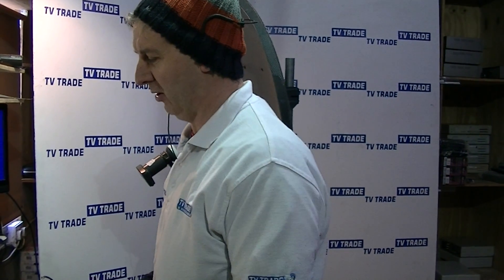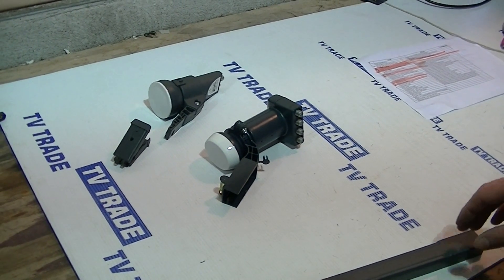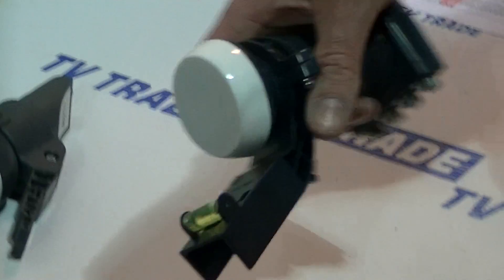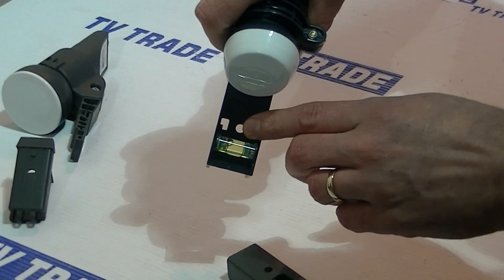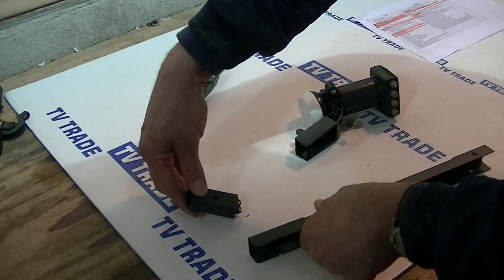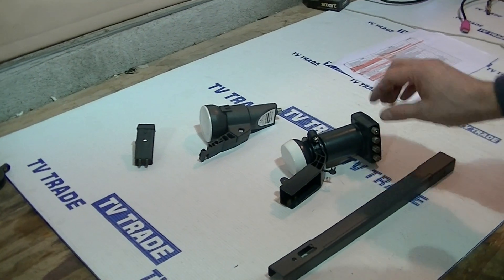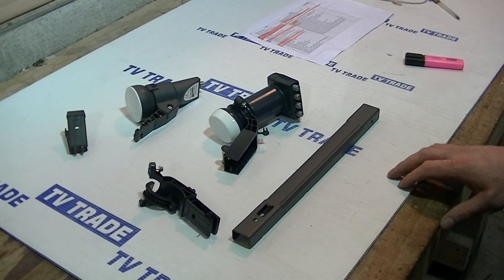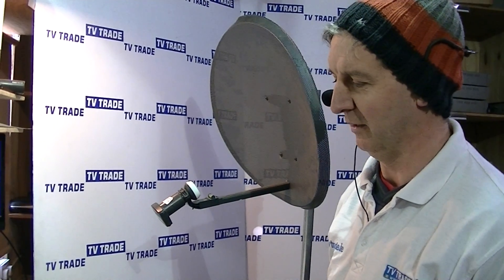The Difference Between MK4 and MK3 LNBs